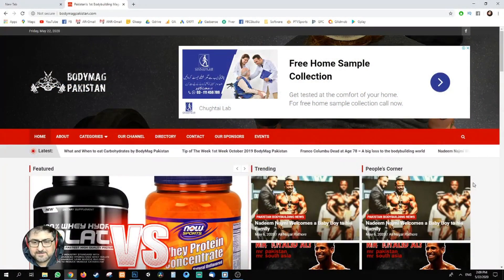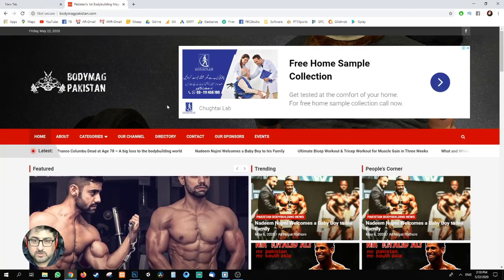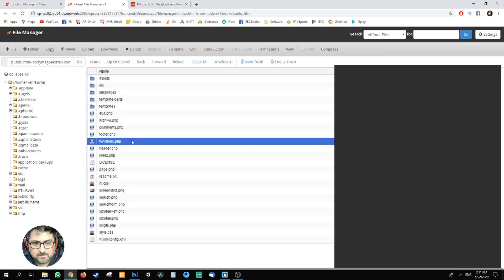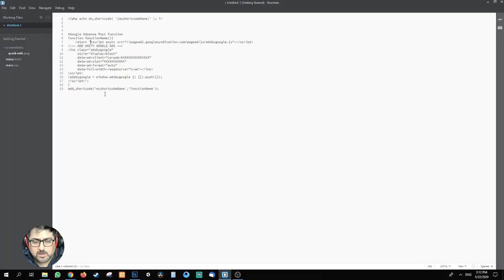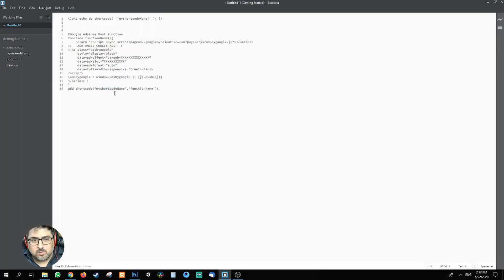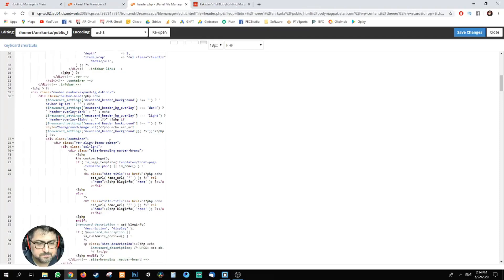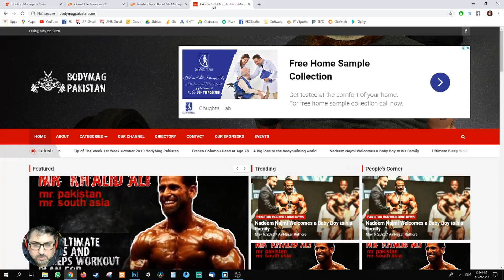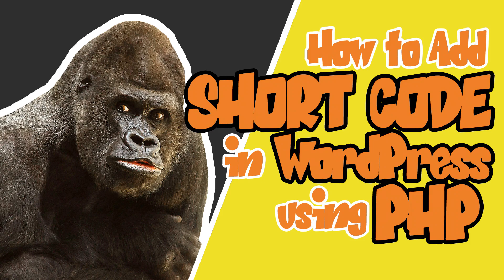How to add Short Code & Custom Functions in WordPress using PHP in 2020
Learn how to add custom short code in WordPress using PHP manually by adding the short code at custom places which are not available in the theme.

You can write custom functions and call them using short code anywhere in your WordPress Theme